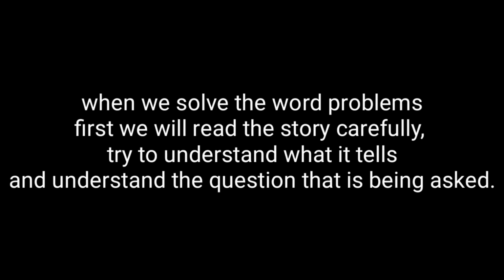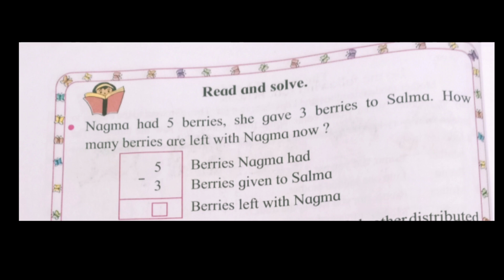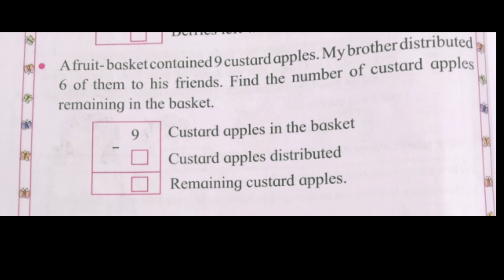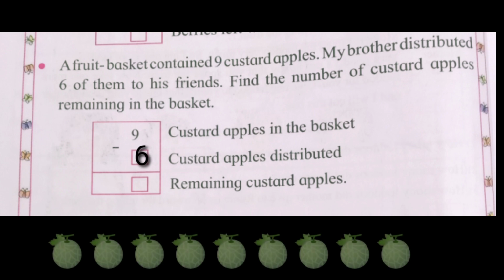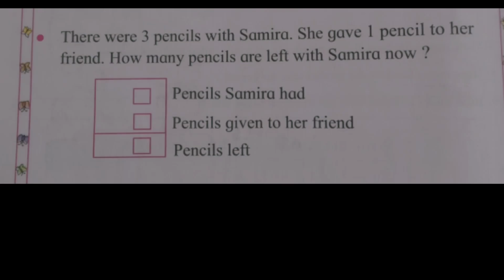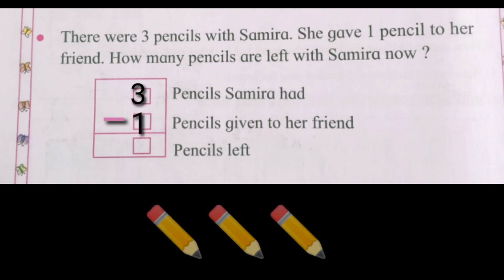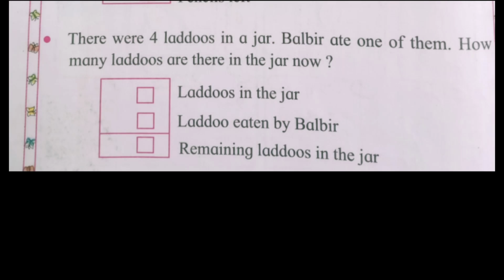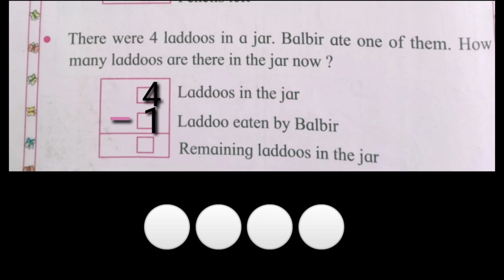Word Problems Of Subtraction | Class 1| SSC Maharashtra State board English Medium Primary School